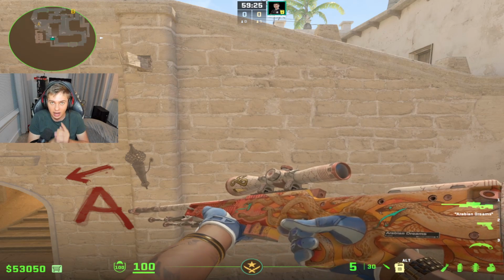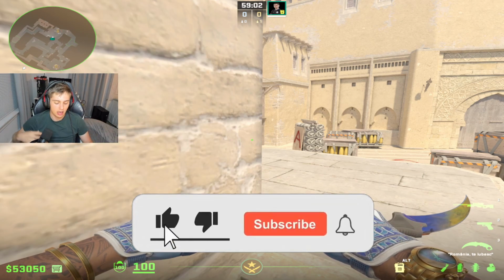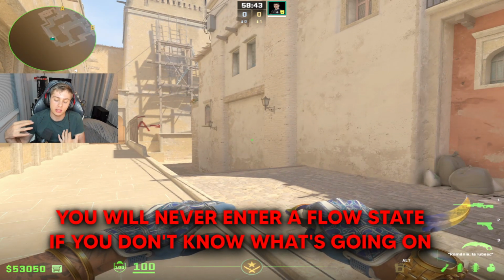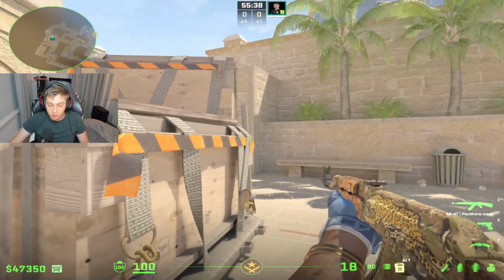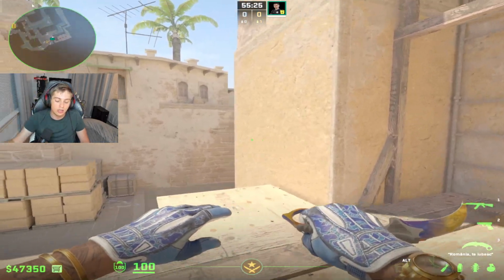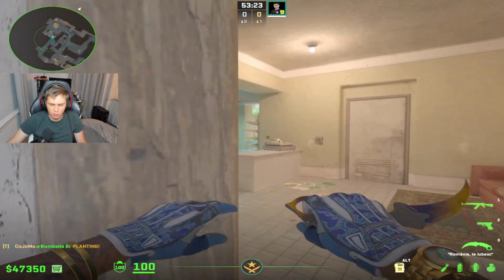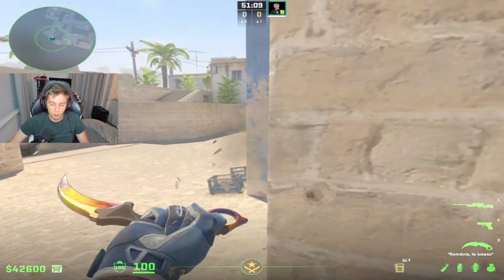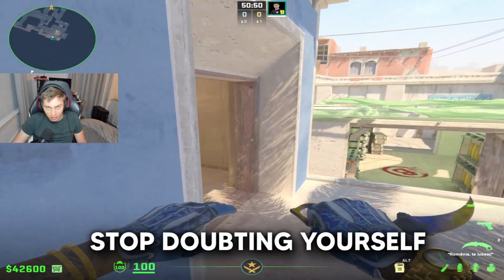How to Enter Flow State in CS2 - Pro Explains